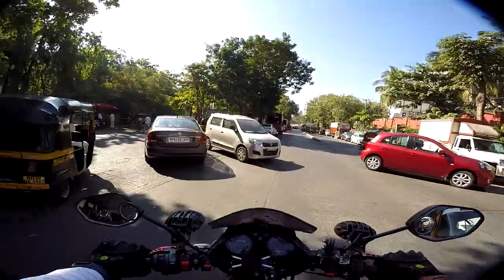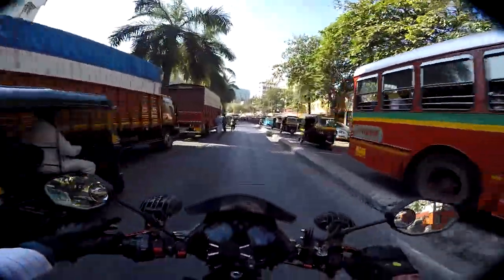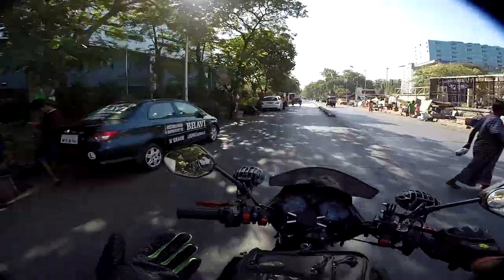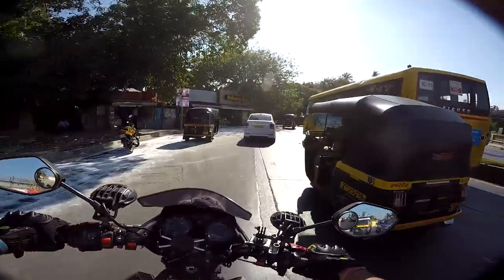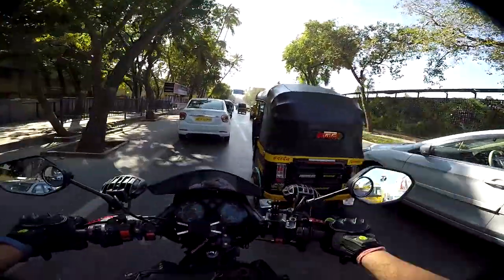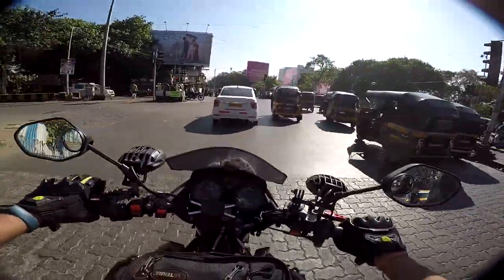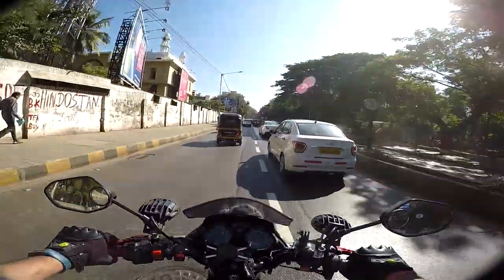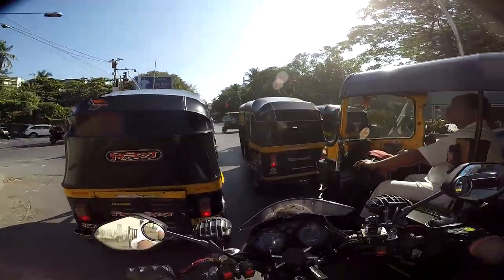Suzuki Hayabusa: Legends Never Die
These are my thoughts on the discontinuing of the mighty Hayabusa by Japanese manufacturer Suzuki.